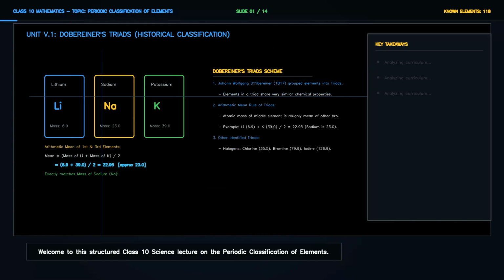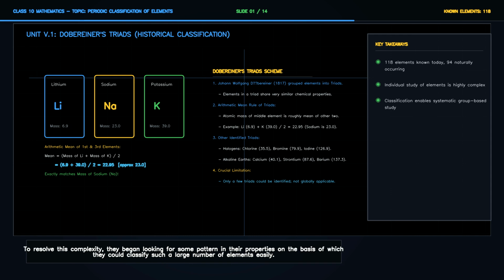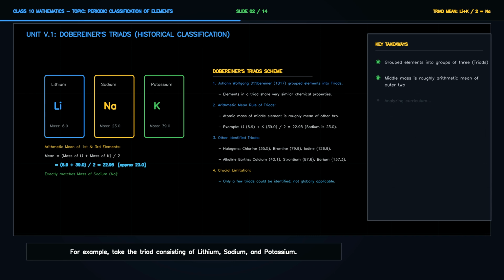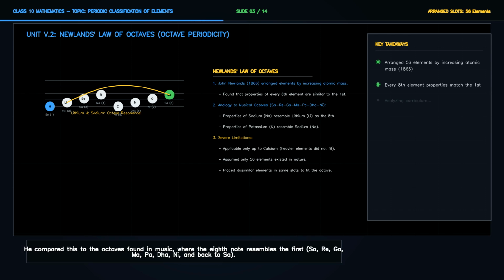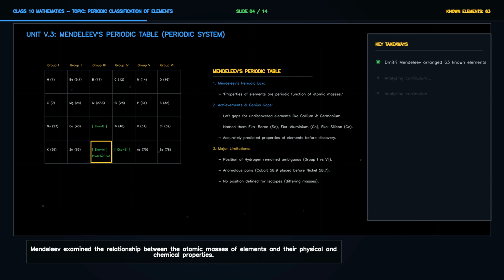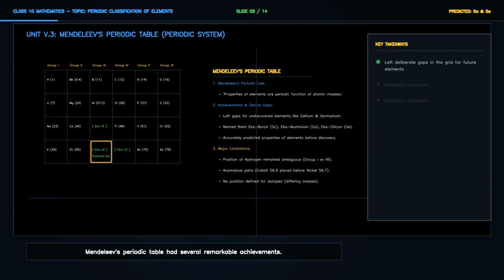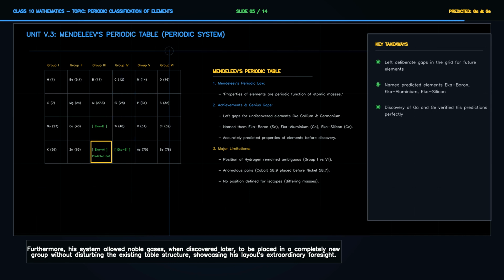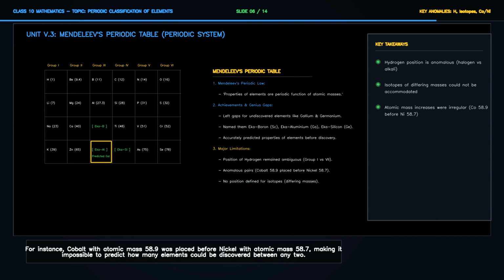Class 10 Periodic Classification of Elements Full Chapter | Early Attempts & Trends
Welcome to this comprehensive, specialized science lecture on Class 10 Periodic Classification of Elements! Designed specifically for Class 10 school students, this video takes you step-by-step through the fascinating history and patterns of chemistry's ultimate cheat sheet.

Studying 118 individual elements can be incredibly complex. To map out this vast atomic world, early chemists looked for underlying patterns. In this video, we break down early classification attempts from Dobereiner’s Triads and Newlands’ Law of Octaves to Dmitri Mendeleev’s groundbreaking Periodic Table (along with his brilliant predictions and real limitations). Finally, we explore Henry Moseley's Modern Periodic Table and master the vital periodic trends—including Valency, Atomic Radius, and Metallic Character—that you MUST know for your board exams.

📌 What you will learn in this video:
• The fundamental need for element classification and systematic, group-based studies.
• Dobereiner’s Triads: Finding the arithmetic mean of outer atomic masses.
• Newlands’ Law of Octaves: The musical scale approach (Sa-Re-Ga-Ma) and its exact boundaries.
• Mendeleev’s Periodic Law: Leftover gaps, naming Eka-elements (Sc, Ga, Ge), and early achievements.
• Limitations of Mendeleev: The Hydrogen anomaly, isotopes, and irregular mass sequences (Co vs. Ni).
• Henry Moseley & The Modern Periodic Law: Basing chemistry on Atomic Numbers instead of masses.
• Mastering Periodic Trends: How Valency, Atomic Size, and Metallic/Non-Metallic character change across Periods and down Groups.

⏱️ TIMESTAMPS
0:00 - Introduction: The Complexity of Matter & Need for Classification
1:10 - Dobereiner’s Triads (Arithmetic Mean Mass Rules)
2:25 - Newlands’ Law of Octaves (Musical Scale Classification & Limits)
3:45 - Mendeleev’s Periodic Law (63 Elements & Grouping Structures)
5:05 - Mendeleev’s Achievements: Predicting Eka-Elements (Ga & Ge)
6:20 - Major Limitations of Mendeleev (Anomalous H, Isotopes, Co/Ni Placement)
7:45 - The Modern Periodic Table: Henry Moseley & Atomic Numbers (18 Gps x 7 Pds)
9:00 - Periodic Trends I: Valency Patterns Across Periods & Down Groups
10:15 - Periodic Trends II: Atomic Size & Radius (Nuclear Charge Pull vs Shell Increments)
11:30 - Periodic Trends III: Metallic vs Non-Metallic Character (Electron Loss Ease)
12:50 - Comprehensive Periodic Classification Recap
14:05 - Join the TBA Learning Community & Science Wrap-up

If you want to master periodic table concepts and score full marks in your chemistry exams, make sure to LIKE, SHARE, and SUBSCRIBE to TBA for more deep-dive Class 10 Science lectures! Drop your questions in the comments below. 👇